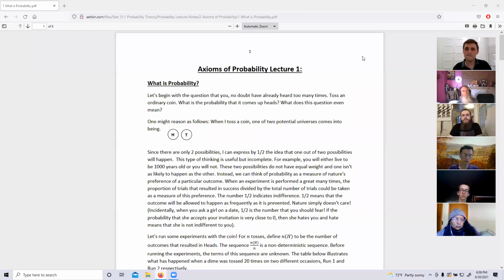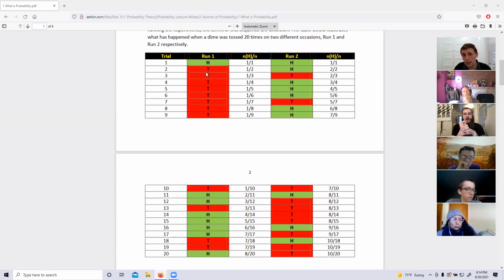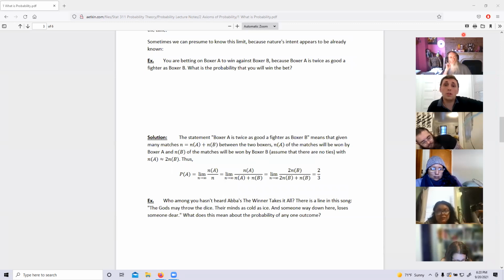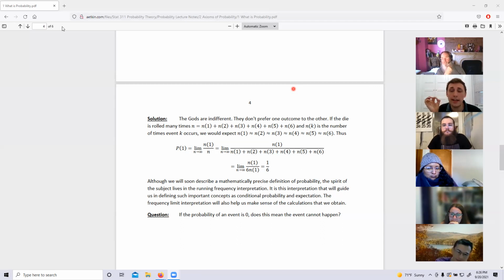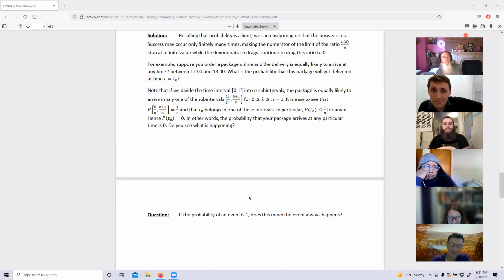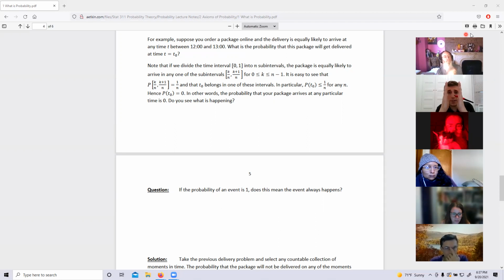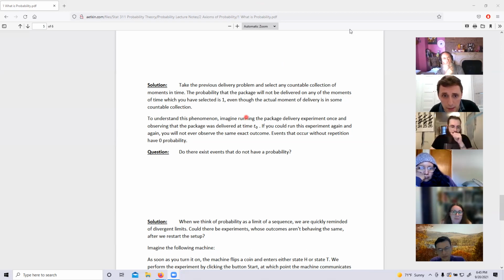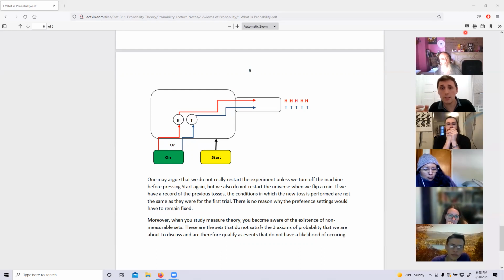F21 Probability Lecture 7: What is Probability?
We introduce the sequential notion of probability and consider several interesting questions:
1) Can something happen if the probability of occurrence is 0?
2) Can something fail to happen when the probability is 1?
3) Are there events in nature that do not have probability?